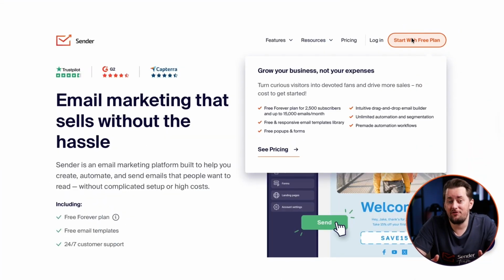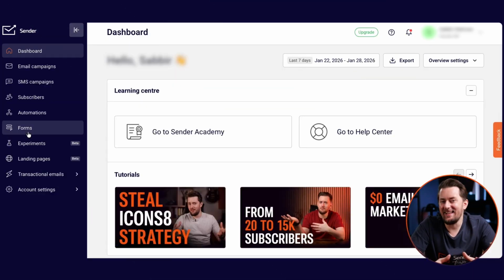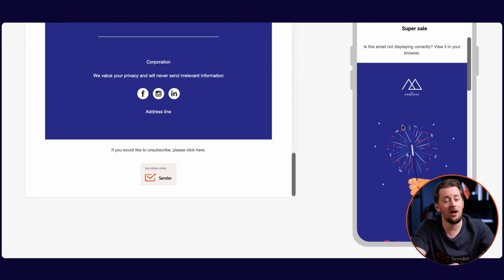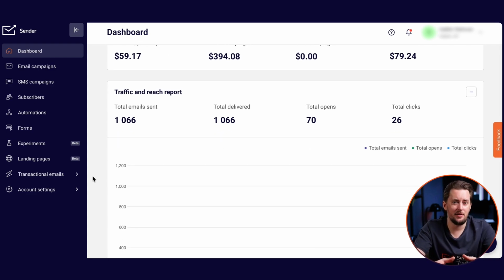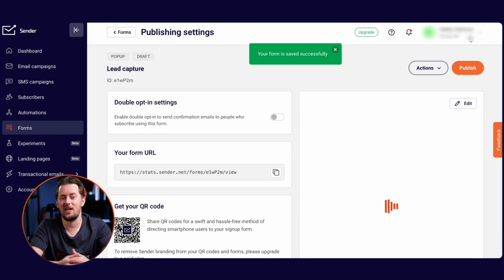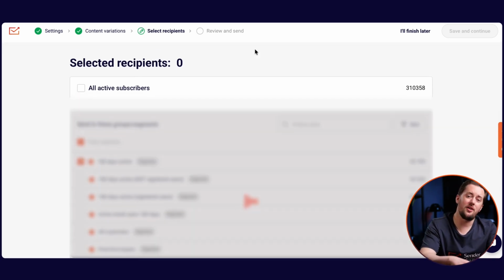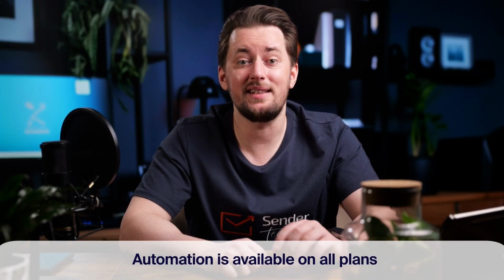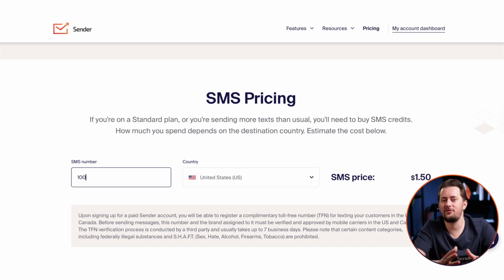Sender.net Review | Email Marketing Tool Walkthrough (2026)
🔗 Links mentioned in this video:
Full disclosure: This video is made by Sender. Ben walks through the entire platform—what's included, how it works, and where it falls short—so you can decide if it's the right fit for your email marketing.

No fluff, just a straight walkthrough of every major feature.

What's covered:
0:00-00:45 Introduction to Sender email marketing platform
00:46-01:49 Getting started, pricing & the Free Forever Plan overview
01:50-03:23 Deliverability setup for better inbox perfomance
03:24-04:10 Importing subscribers into your email marketing platform
04:11-05:18 Creating your first email campaign
05:19-06:45Reporting & analytics dashboard
06:46-06:25 Exploring the Sender.net dashboard
06:26-10:32 Growing your list: forms, pop-ups & landing pages
10:33-12:09 A/B & multivariate testing
12:10-13:52 Automations
13:53-15:05 Transactional emails
15:06-16:27 SMS marketing overview
16:28-17:06 The takeaways
Third-party reviews:
G2: 4.7/5 ⭐
Capterra: 4.7/5 ⭐
Trustpilot: 4.8/5 ⭐

I'd recommend reading the critical reviews too—not just the five-star ones.

Sender is an email and SMS marketing platform built for small businesses and e-commerce brands. It covers campaigns, automations, transactional emails, forms, landing pages, and SMS — with a free tier that includes 2,500 contacts and 15,000 emails/month.

This walkthrough is meant to give you enough information to decide whether it's worth trying — not to convince you it's perfect. Every platform has trade-offs, and I try to flag those throughout the video.